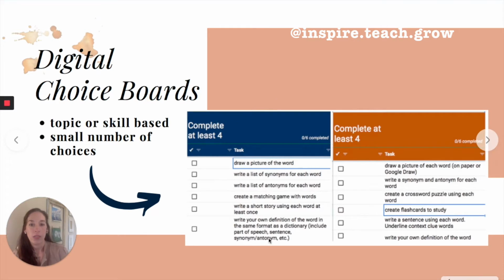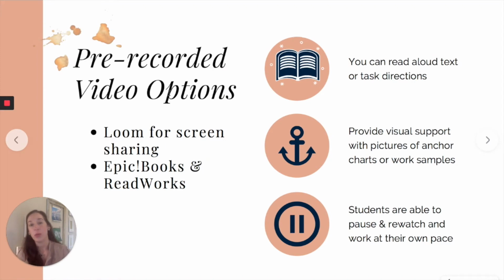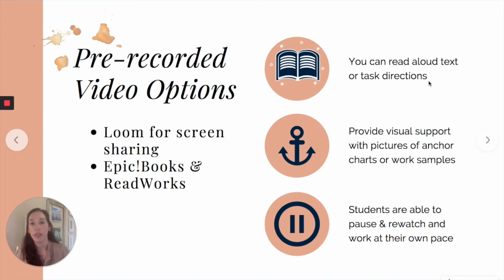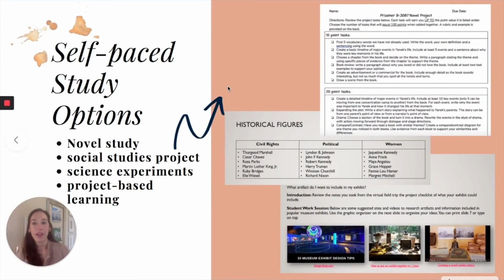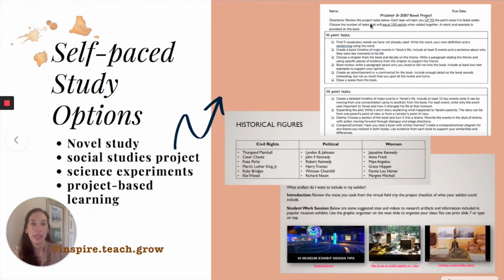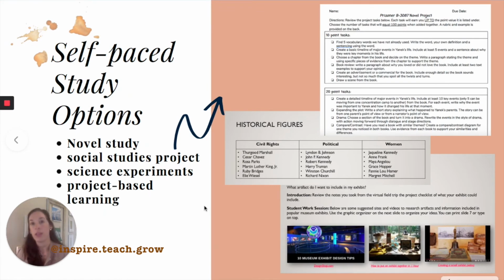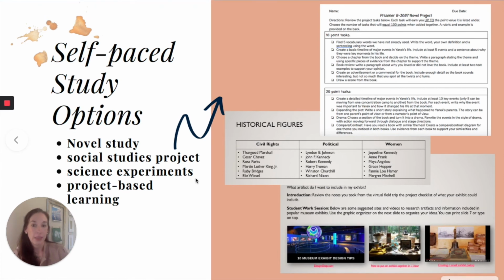Differentiate Online Learning with Choice Boards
Transitioning to online learning can be a challenge. Using choice boards with your online instruction can help make your differentiation strategies a little easier.